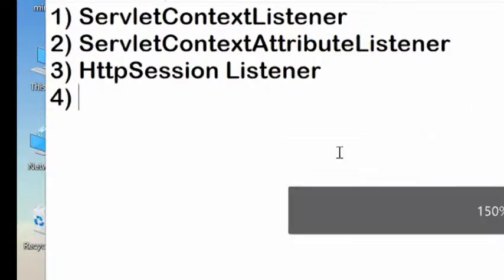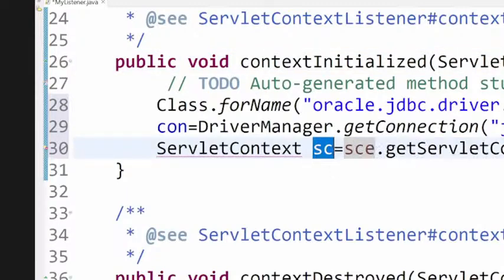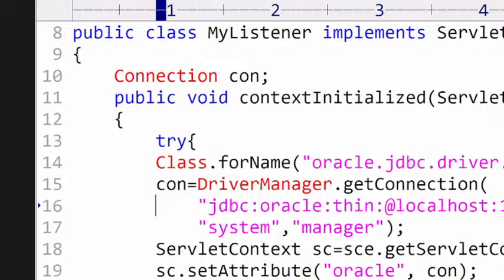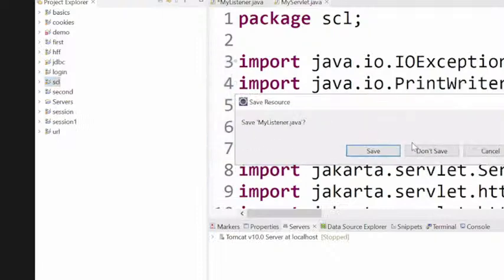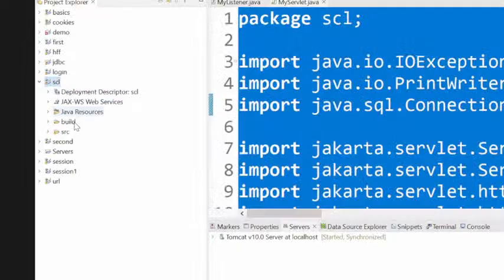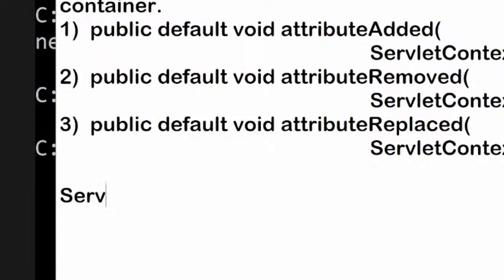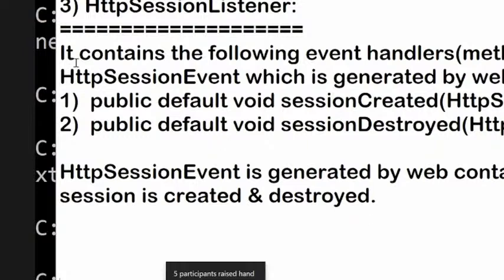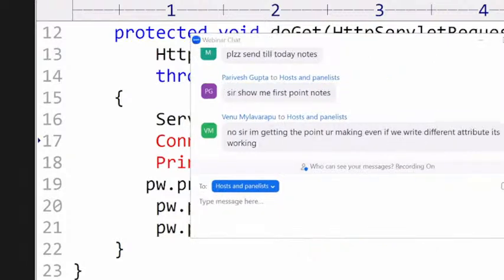Chandrakant Shrivastava 25-02-23---JAVA FULL STACK DEVELOPMENT Advanced java